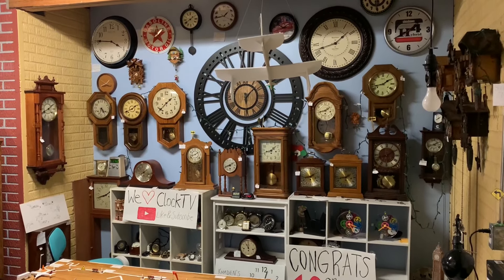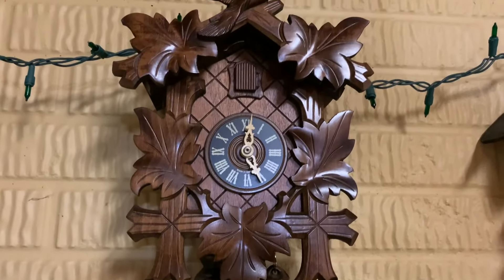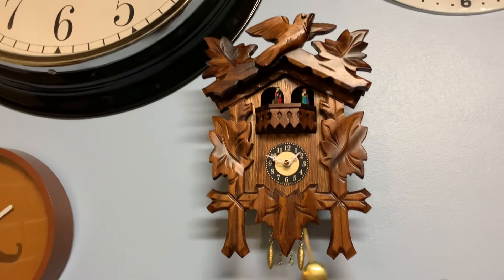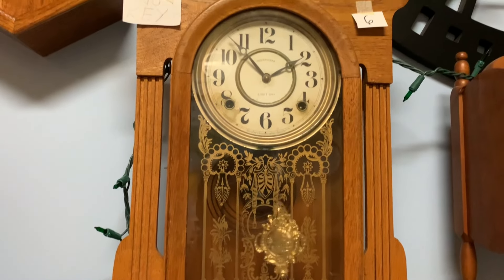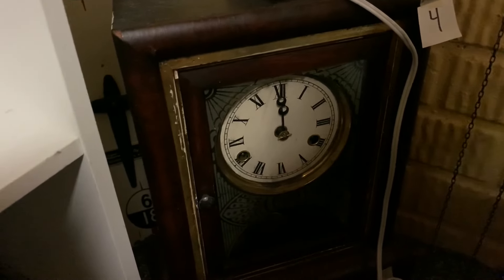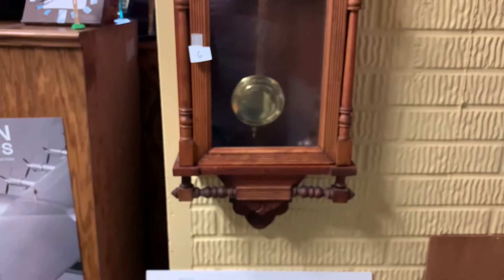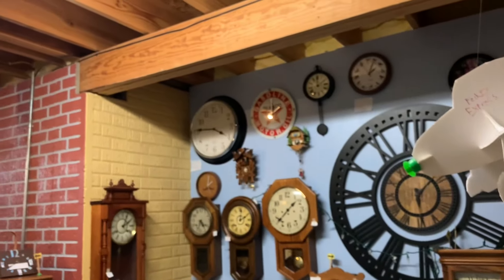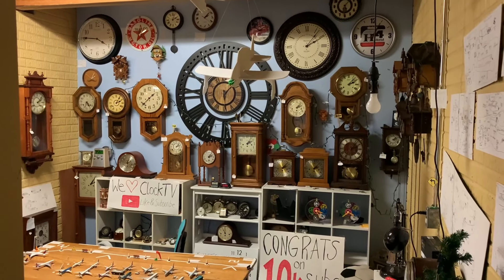FULL In-depth tour of the Clock Collection! (As of February 22, 2021)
This video is dedicated to an anonymous user since this person requested I add narrations to clock collection updates. This might be the second ever clock collection video with narrations on this channel! To the person who requested this, this video is for you.

Anyways, here is the most up-to-date tour on our museum! I go over every clock in the shop and tell brief stories about each one. I hope you guys enjoy!

Want to request a new video? Click this link and fill out the form